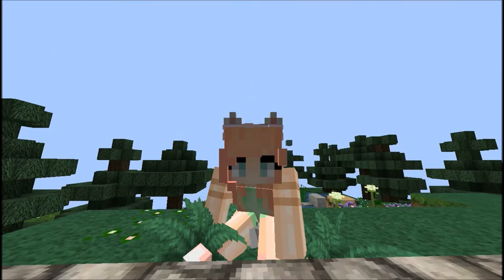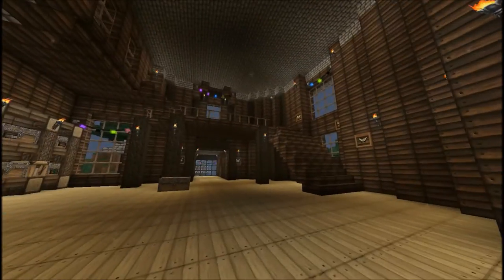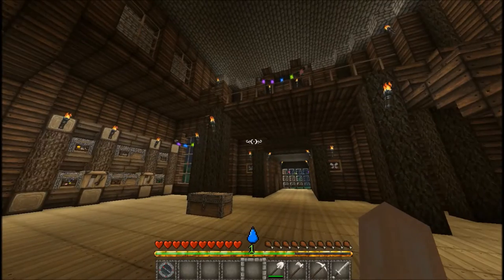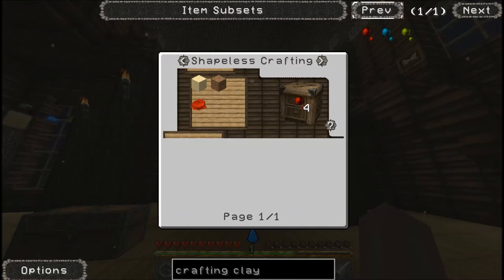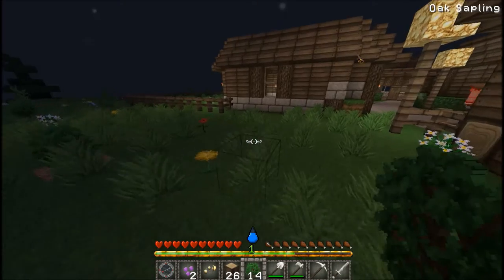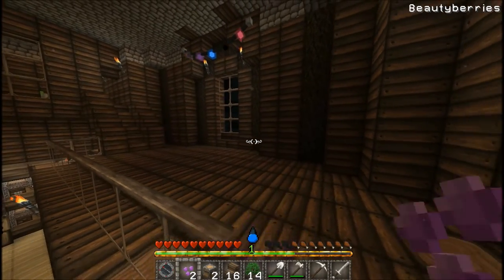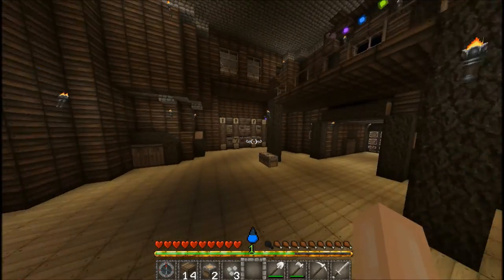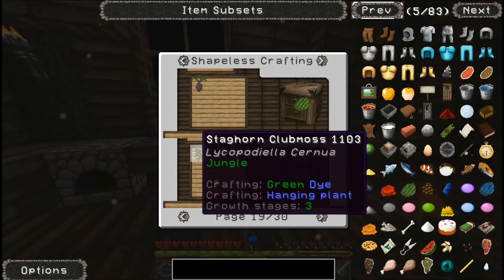*｡⋆♡ LushGarden ~ Episode 2 ♡⋆｡*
♡ ~ LushGarden is a new series created by MoondustBri. I take the role of a curious but happy Cat-Squirrel hybrid. LushGarden is inspired by a group series, 'Enchanted Oasis'. LushGarden is a challenge combined with survival gameplay!
The goals:
1. Huge, happy, forest family. 2. Stay Vegan! 3.

Be involved in the series! You can be interactive by making fan-art! Most fan-art will be used on in-game paintings! Your art can be seen throughout the series!

♡ If you made any fanart just tag me on twitter or comment the link and I will feature it in one of my videos.

(ɔ◔‿◔)ɔ ♥ S̙̹̠ͅu̧͈̲̼b̨̥̯͎s͎̳̣̱c̜̖͜͜r̟̦͎̖i̤͍͙ͅb̹̩͖̗e̳͚̤͍ ̢͚̜̩a̬̩̫̪n̢̪͕̻d̙̦̦͔ ̻̮̖̠l̩̪͖̱e̲̬̩̬ḁ͚̼̱v̞̘͚͍e̫̥̺̩ ̗͔̹̞a̙̭͖͙ ̱͙̠̺l̺̦͜ͅi͚̼̞̙k͈̺͎̙e